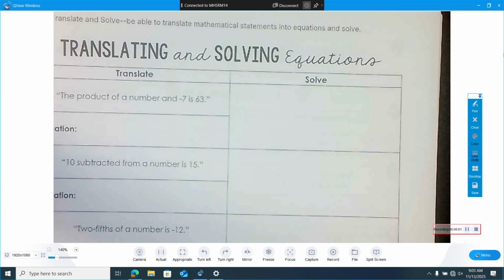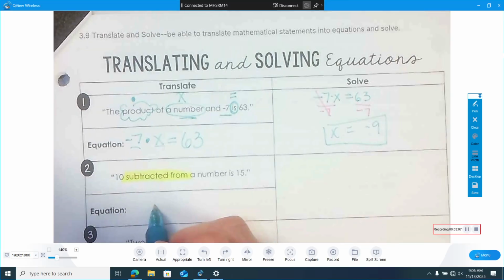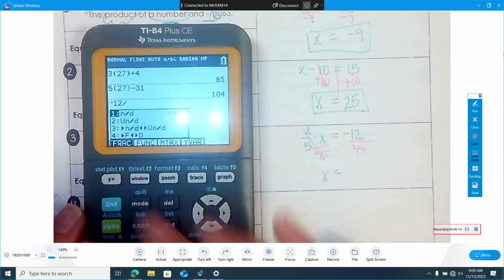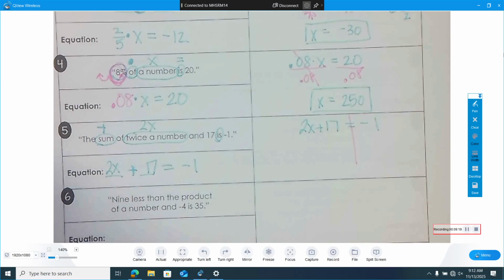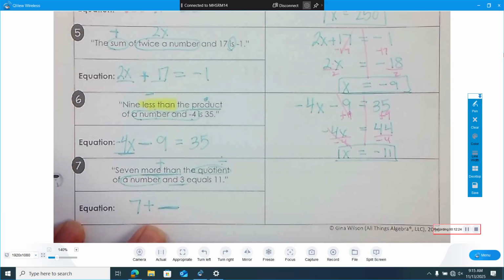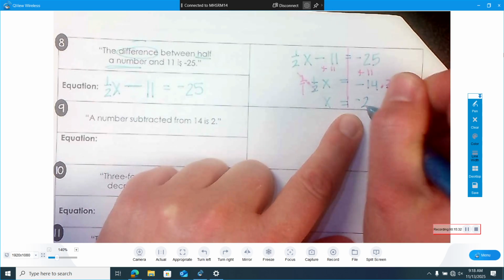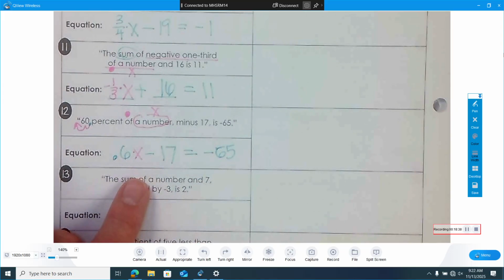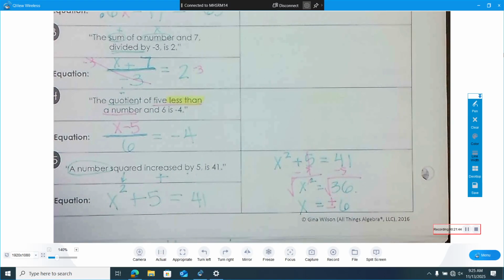3.9 Translate and Solve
3.9 Translate and Solve